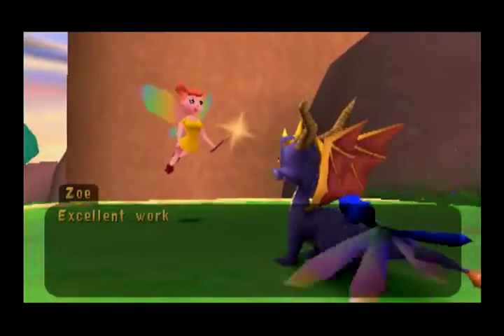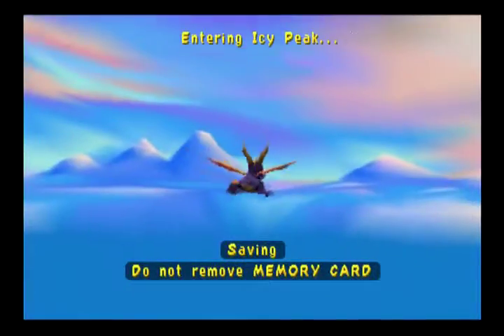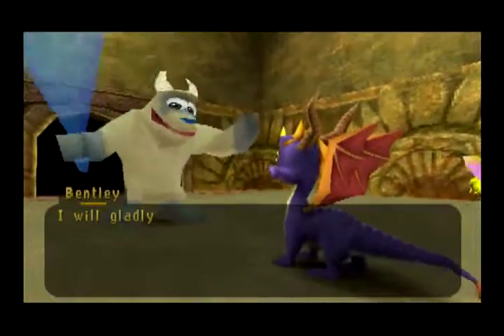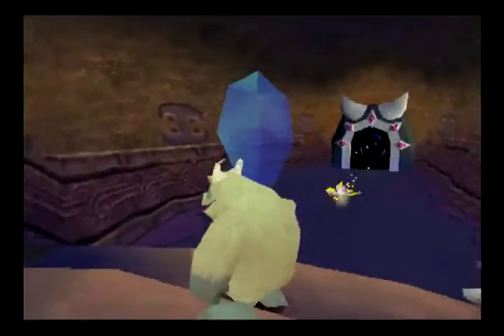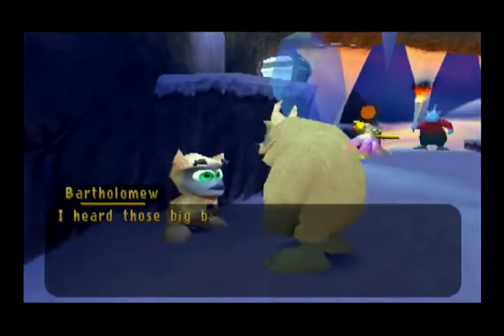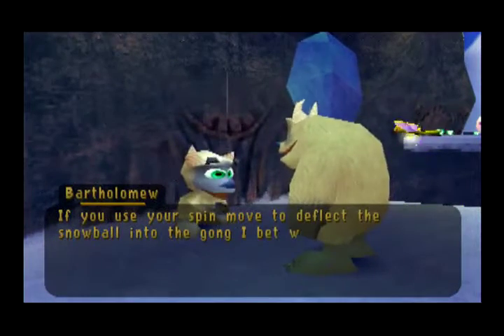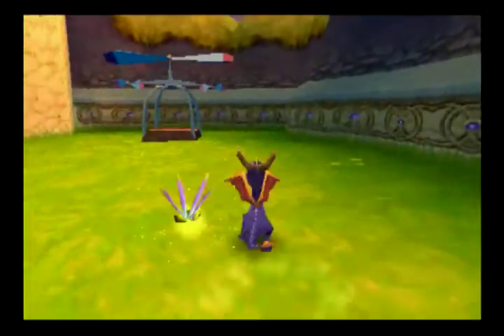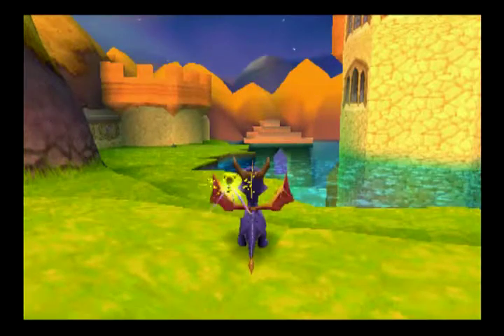Bentley's Outpost - Spyro: Year of the Dragon PT13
In this video, we do Sparx's level from Midday Gardens, gather the last gems from Icy Peak and do Bentley's Outpost.